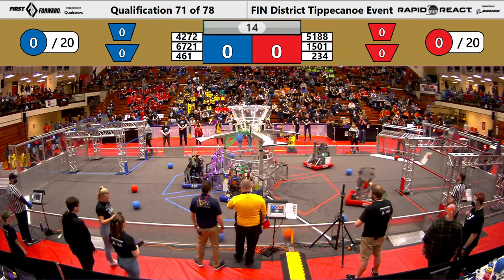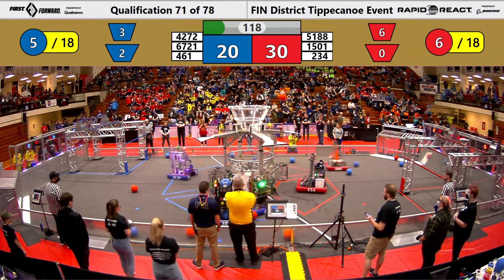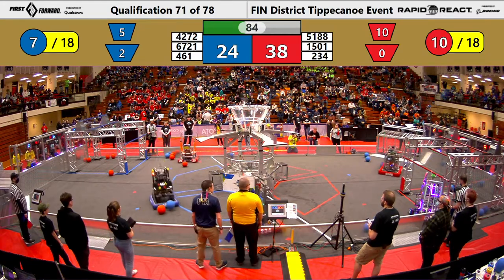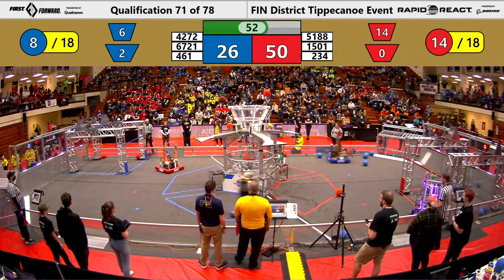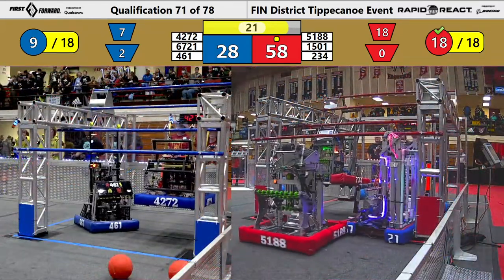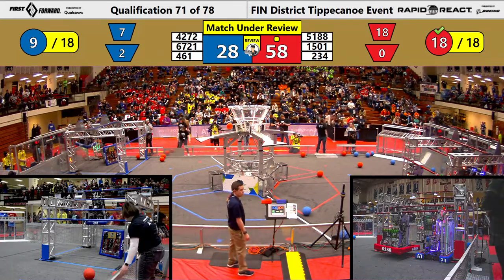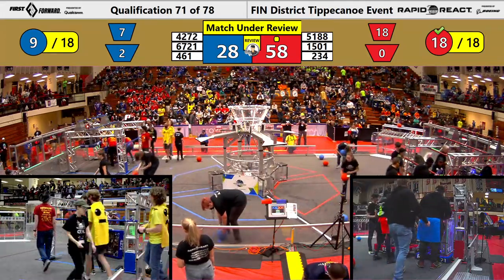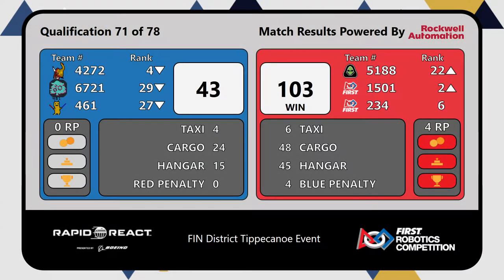FIRST Indiana Robotics - 2022 Tippecanoe District Event Qualification Match 71